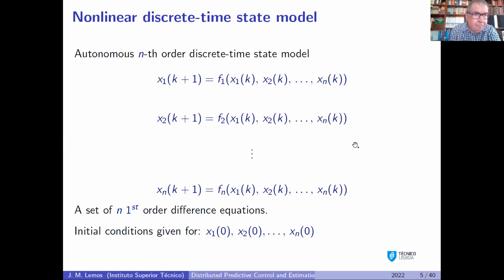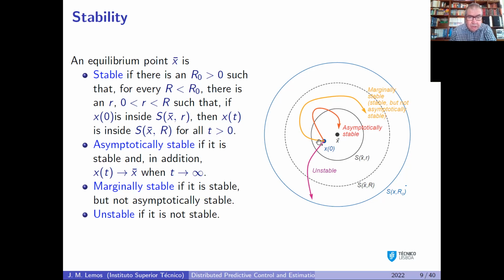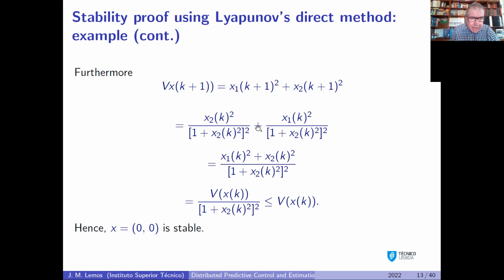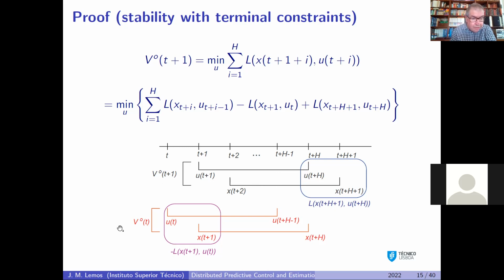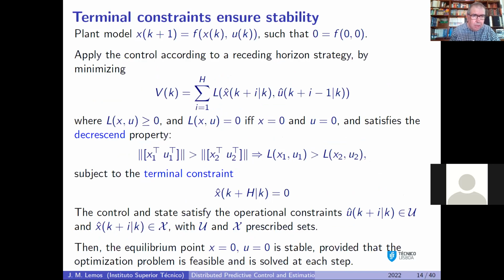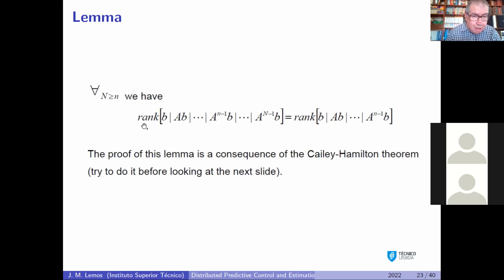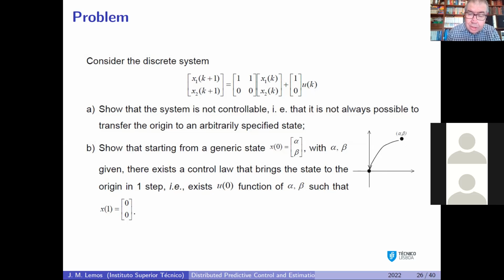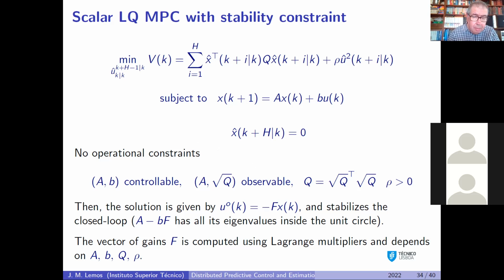ECPD-L5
Lecture 5 of ECPD. MPC with stability constraints.